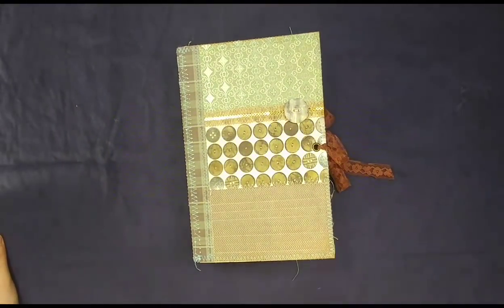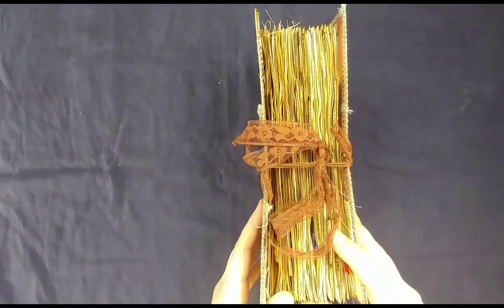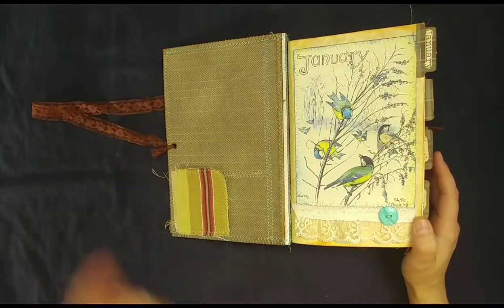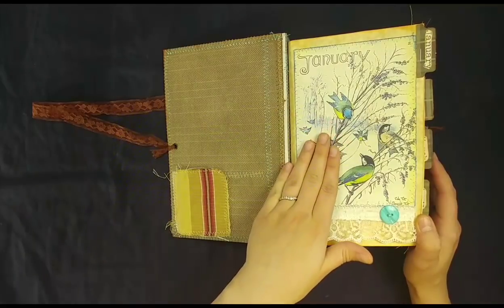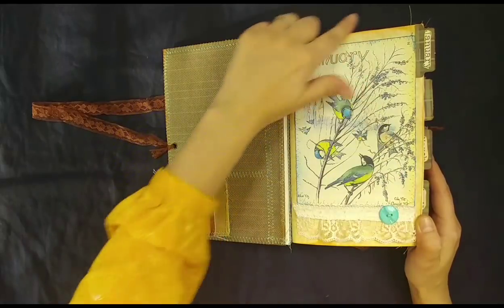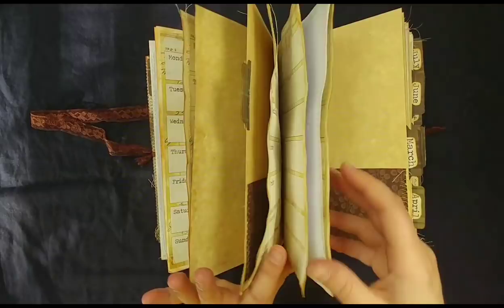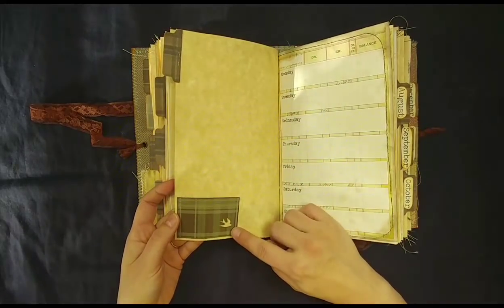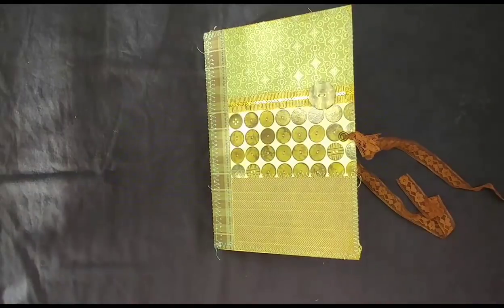Custom Junk Journal Planner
I am on the design teams for:
Calico Collage
VectoriaDesigns
Junk That Treasures
Nik the Booksmith
I'm A Cool Mom